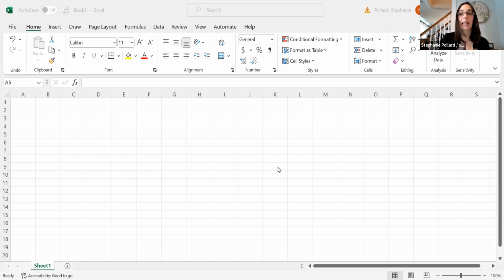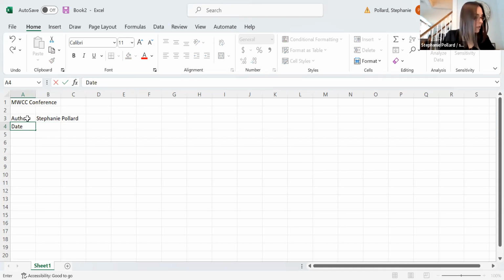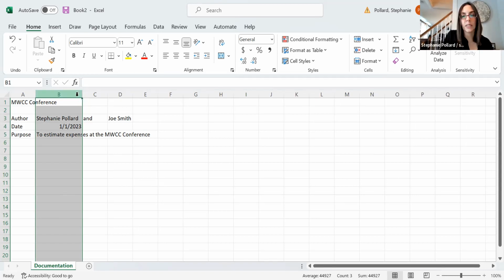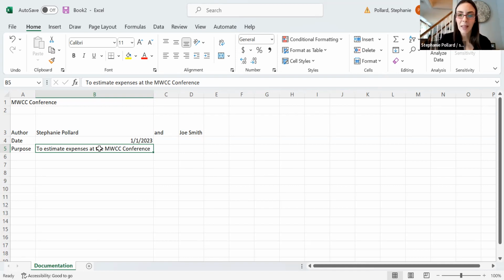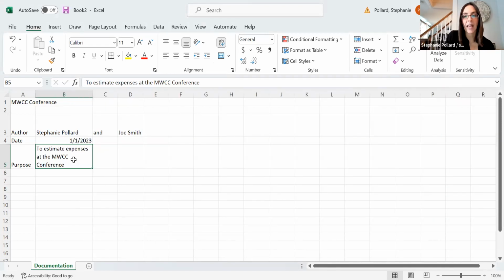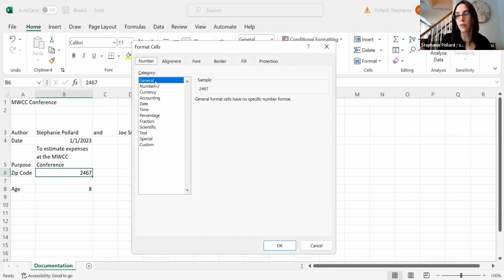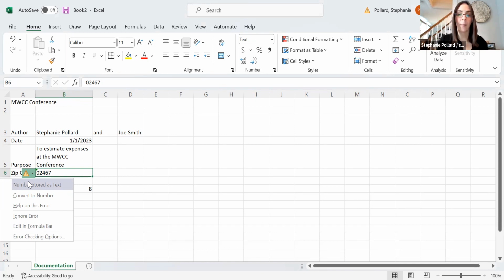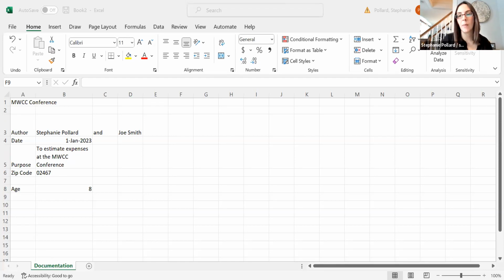CIS 121 - Mod 1.1, Video 2 of 2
Some Topics Covered:
Adjusting the row height and column width
Autofit and Wrap Text features
Entering text, data, etc.
Formatting a cell as a text or date